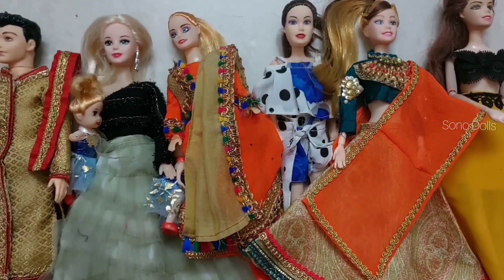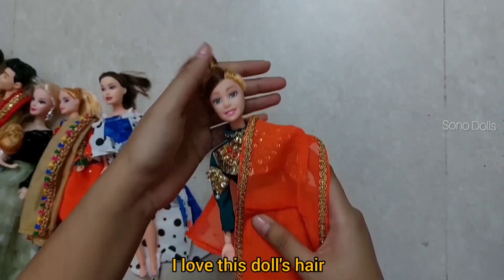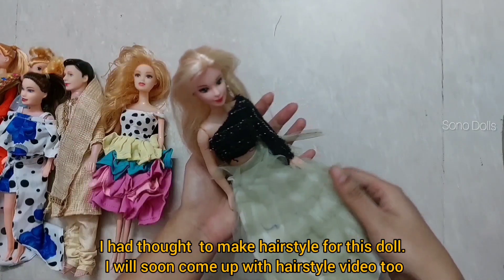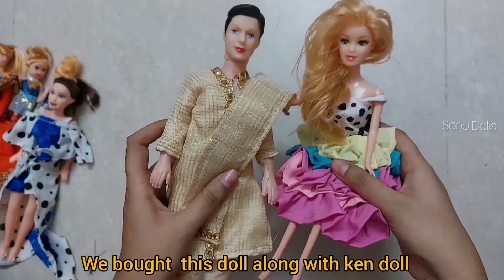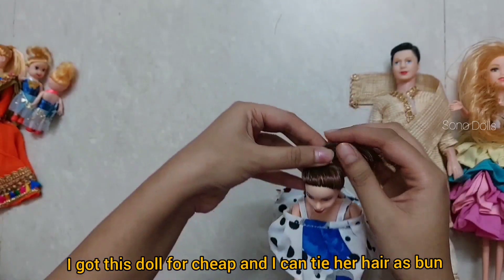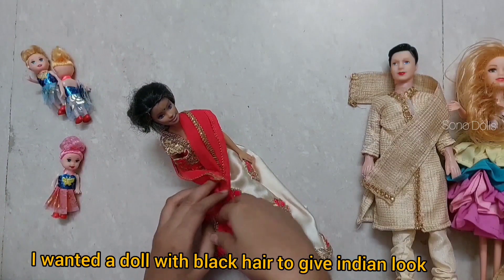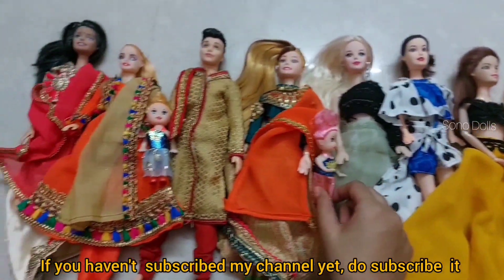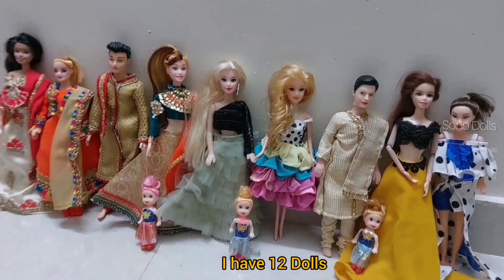My Barbie Dolls collection | Barbie and Ken collection | Sono Dolls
Hi Friends,
In this video, I am showing all my dolls. All the dresses which dolls are wearing are DIY. Hope you love them all.

I am a doll lover and I make DIY dresses, accessories and furniture for my doll. If you are a doll lover / dress lover/miniature lover. My channel is for you.